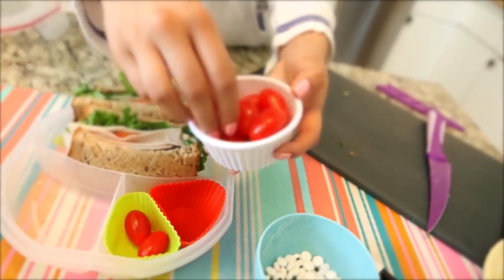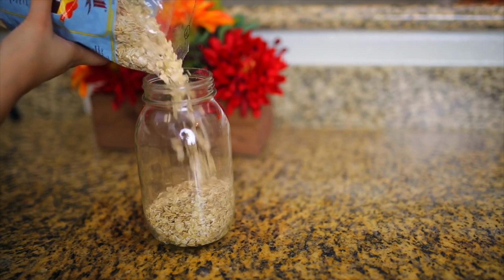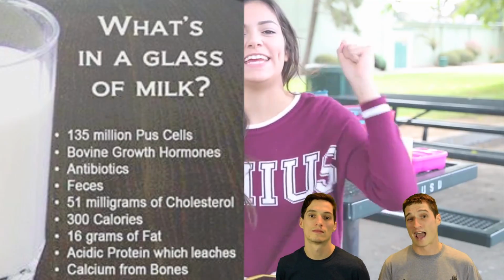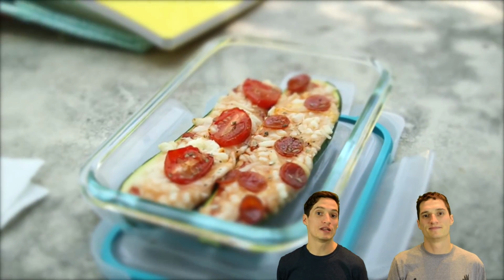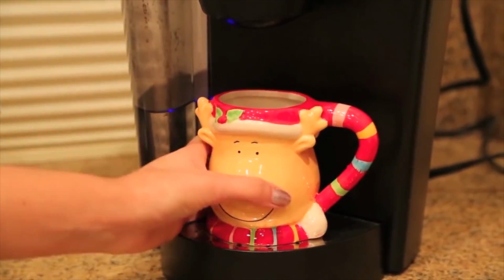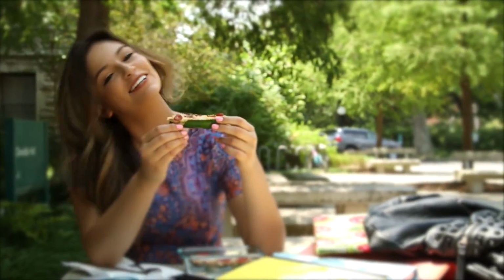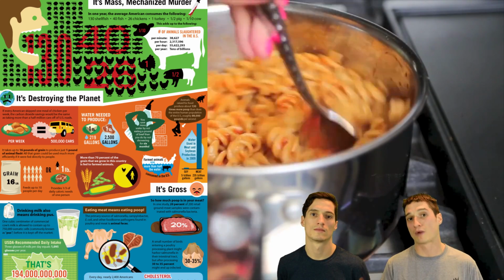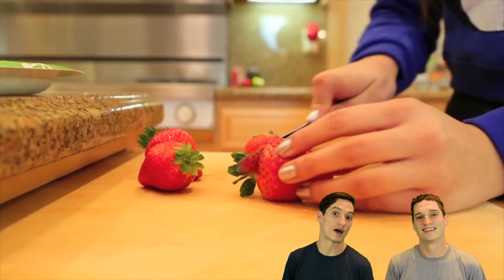Bethany Mota Causing Eating Disorders on YouTube!?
Bethany Mota Causing Eating Disorders on YouTube!? - With such a huge following it is important to be giving people the right information. Especially people who want to be and feel their best! Beth has been uploading videos on "Healthy" breakfast, lunch and snack meal ideas. We thought we would take a look.

Snap Chat - lighttwinshenry
Snap Chat - lighttwinsjason